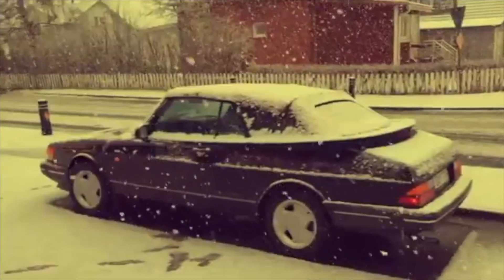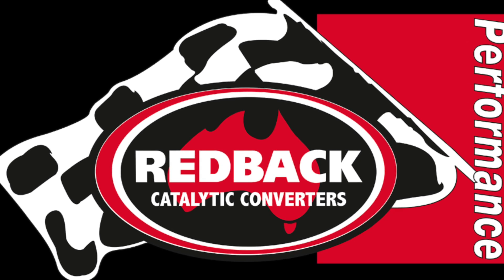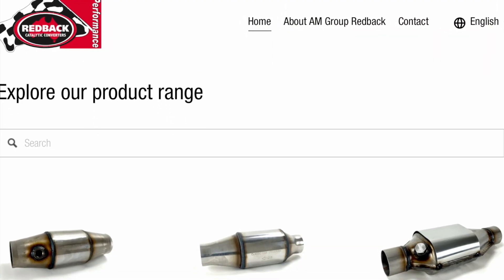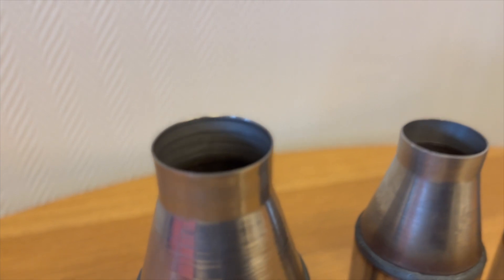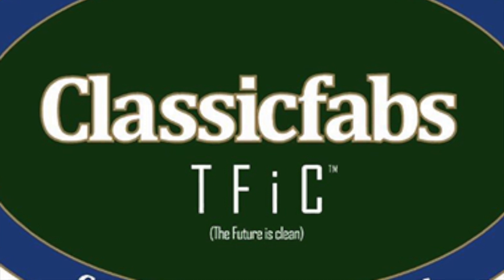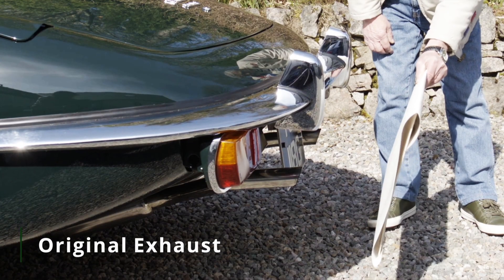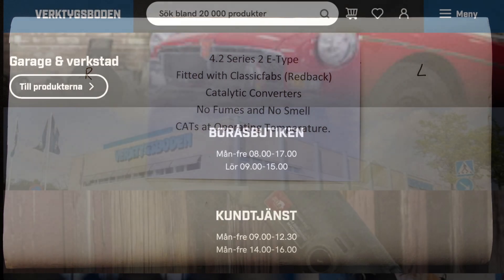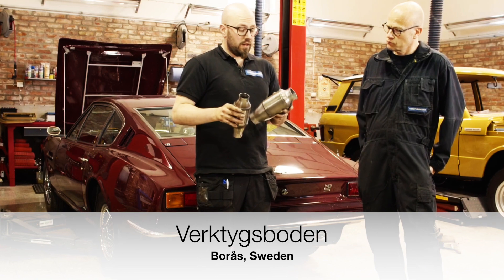Finally a Catalytic Converter for our Carb Saabs !!!!!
A quick video about this company I found that have a patented catalytic converter designed for older cars with carburettor engines. These performance converters from Redback, Sweden not only reduce emissions but are designed for longevity and reduce interior exhaust odours.